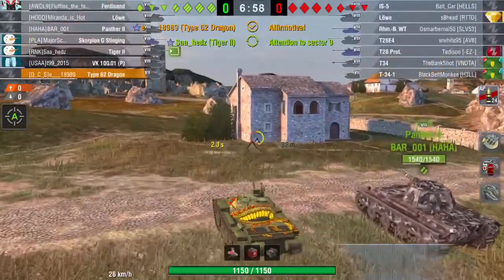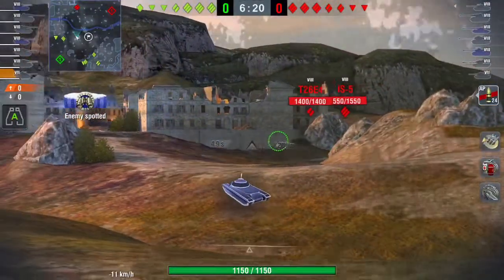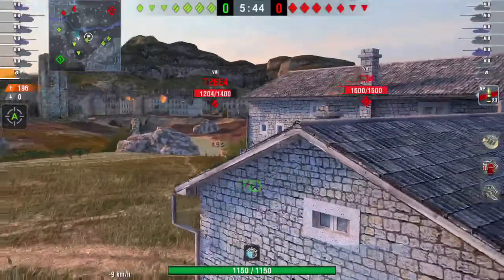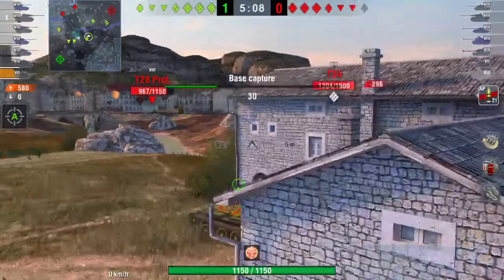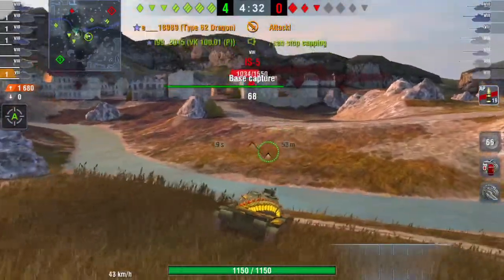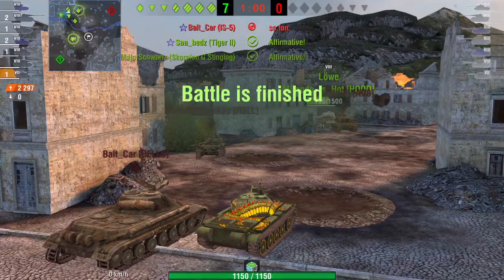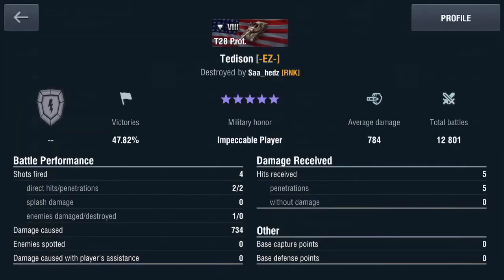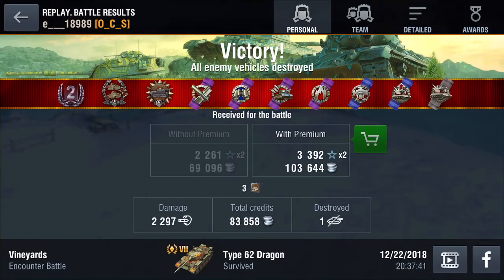Tanking Tips Episode 2 - The Power Of Spotting - Type 62 - World Of Tanks Blitz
Learn the principles of spotting!